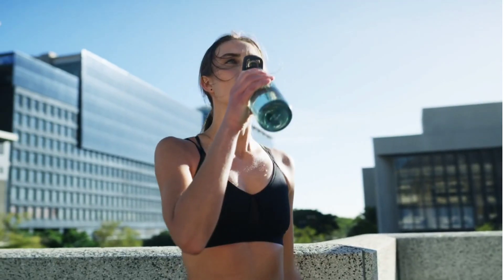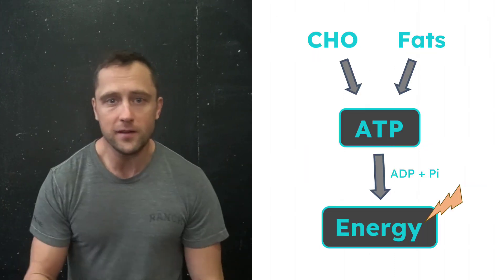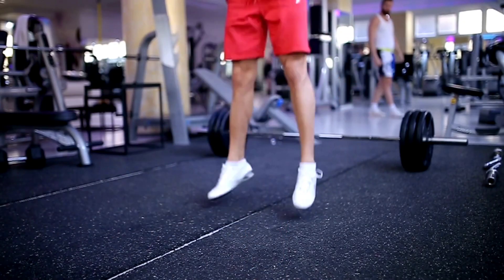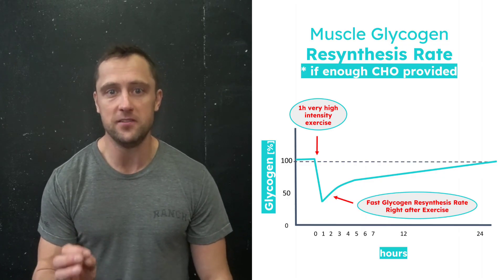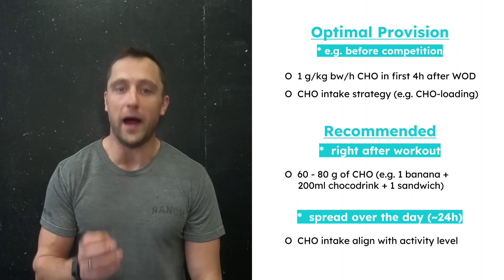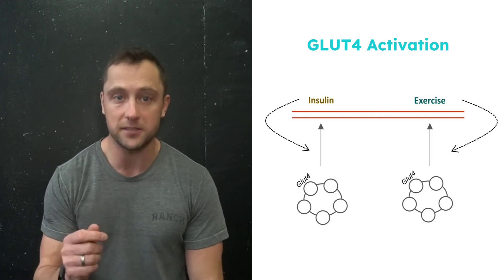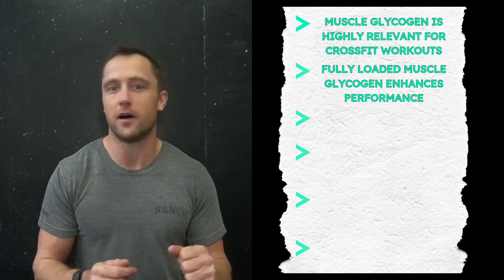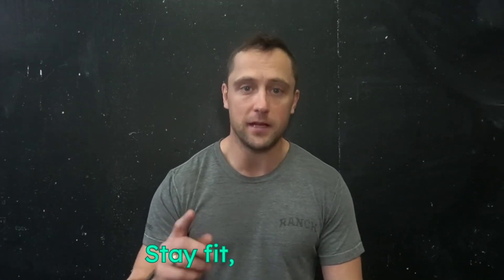Timing Your Carbs: Why It Matters For Recovery (science explained)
In this video I go deep into the science of carbohydrate timing, why it matters and what are the biological mechanisms behind it.

The video is based on the following papers, click the links below to learn more on the topics.